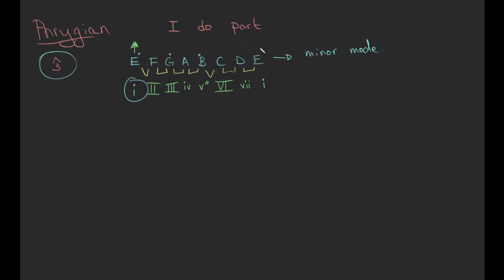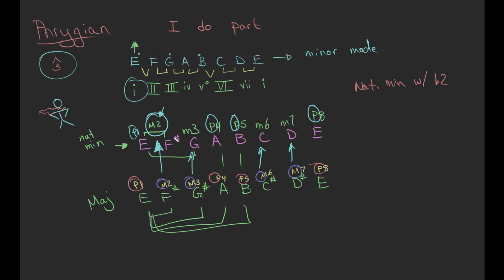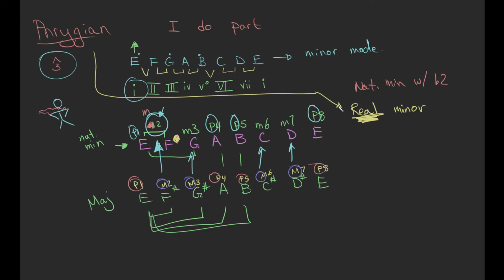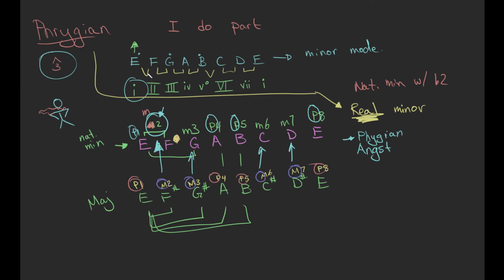Phrygian Scale | StevenJacks.com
We look at the phrygian scale. Move over minor scales!